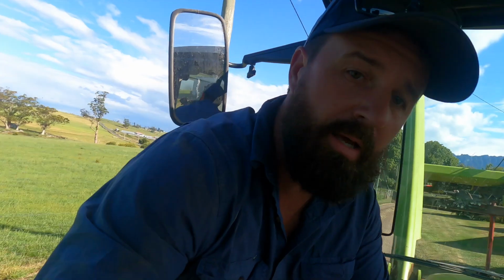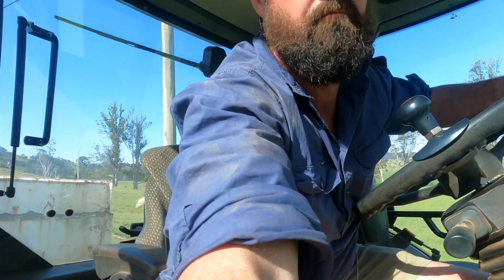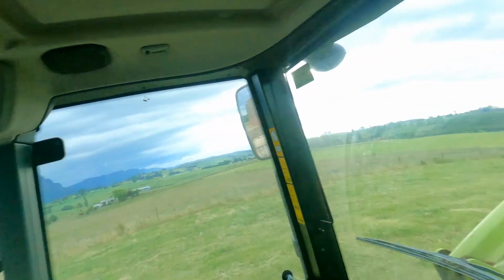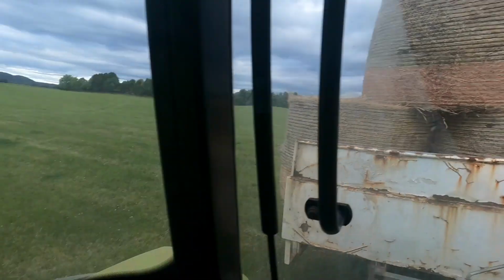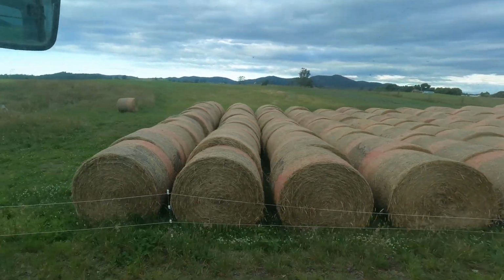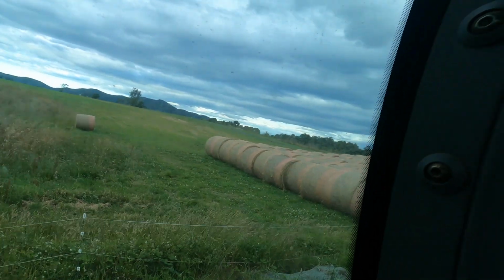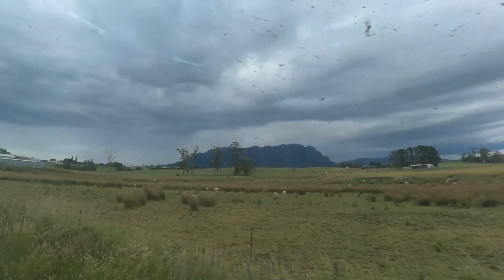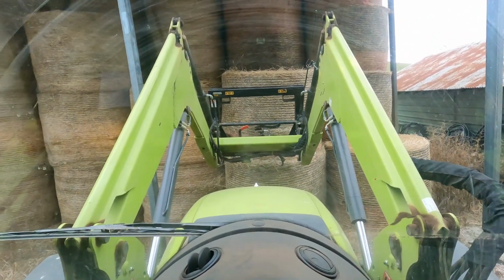STACK THE HAY AWAY AND SAVE IT FOR A RAINY DAY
We go around the paddocks and collect all our round hay bales to store them  in the barn...